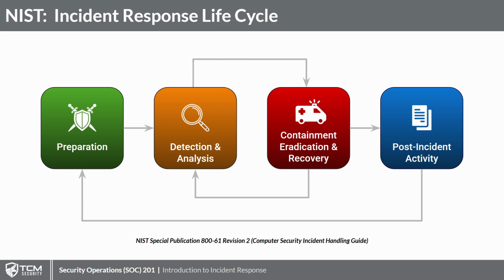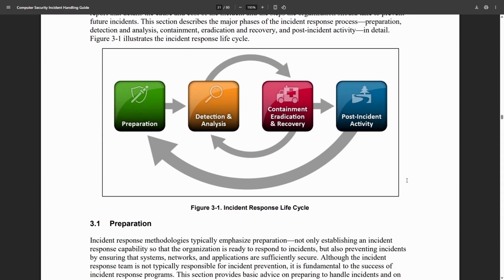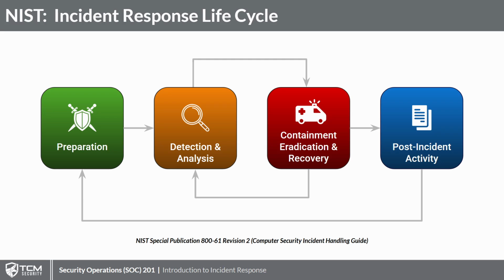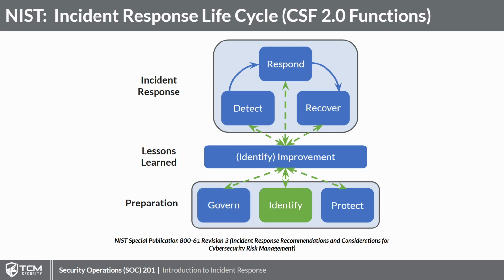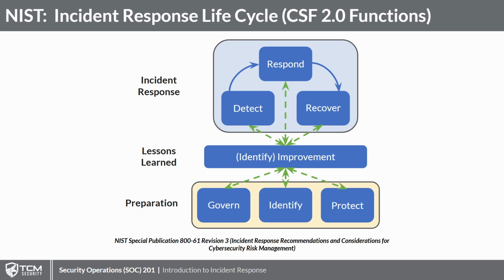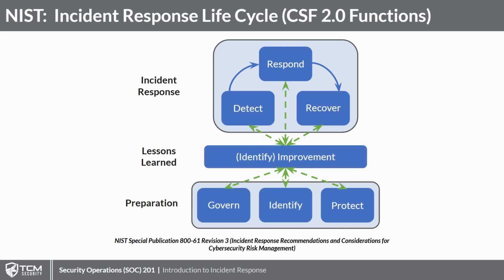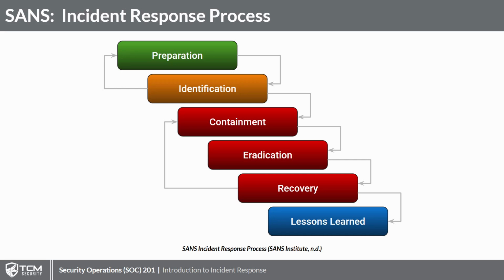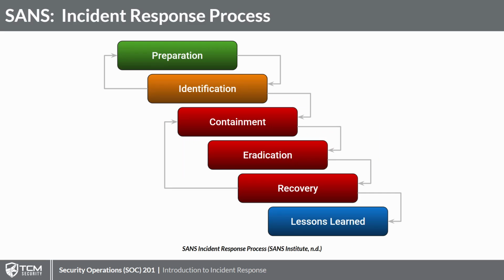02 The Incident Response Process 14 04